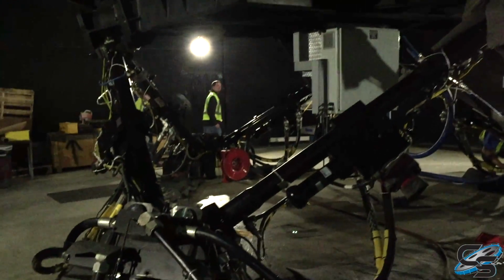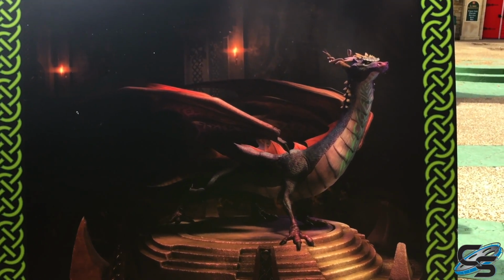Battle for Eire February 2018 Construction Tour Busch Gardens Williamsburg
Busch Gardens invited us out to check out the progress on their new Virtual Reality simulator coming in Spring 2018, called Battle for Eire. We were able to take a look at the headset design, go underneath the simulator itself, and hear all about the story for this all new attraction.

Coaster Studios is now on Discord!